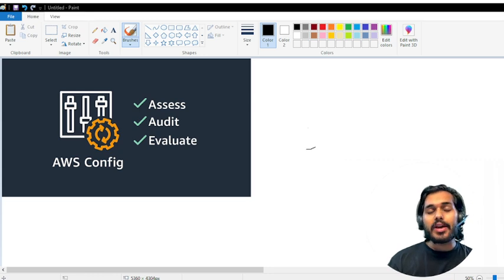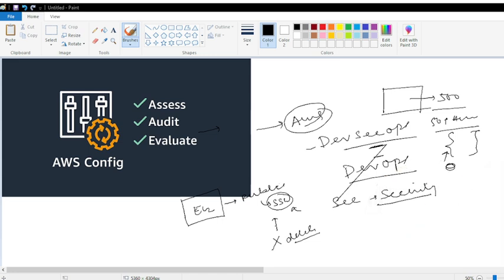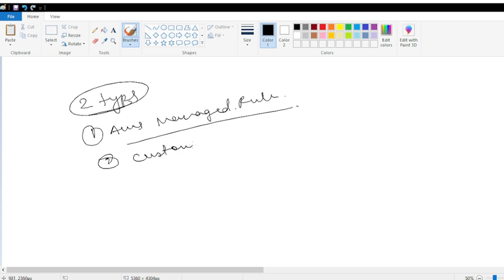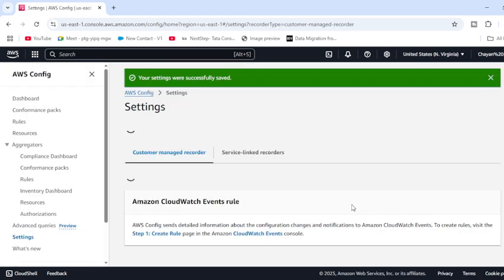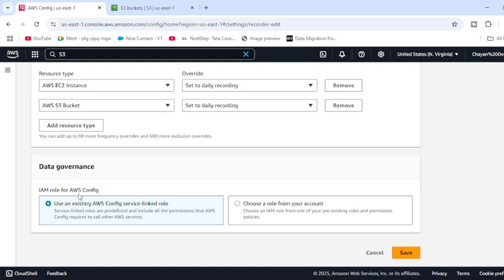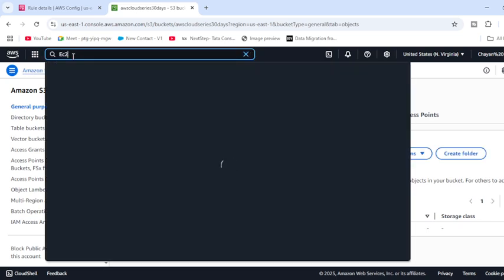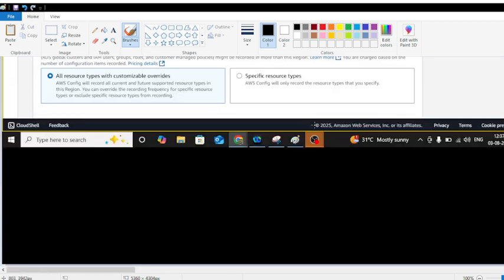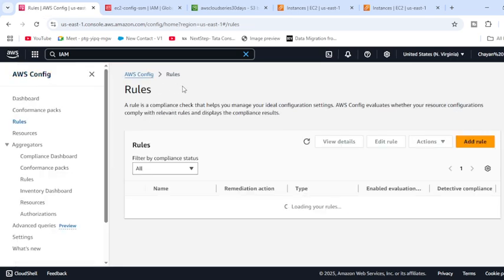Day 28 AWS Config Tutorial 🚨 | Secure Your Cloud with Compliance as Code | DevSecOps AWS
Welcome to Day 28 of our 30 Days of AWS Cloud Journey! 🚀
Today, we're diving deep into AWS Config, one of the most essential tools in the DevSecOps world. Whether you're building secure infrastructure, enforcing compliance, or auditing resource configurations – AWS Config does it all!

🎯 In this video, you'll learn:

What is AWS Config and why it's important in cloud security
How AWS Config works in DevSecOps and compliance automation
Concepts of detective controls and remediation
Using AWS Managed Rules to enforce best practices
Hands-on: Launch an EC2 instance, apply security group rules, trigger a remediation if port 22 is opened

📌 This video is perfect for students, developers, and professionals looking to understand real-world cloud security practices.